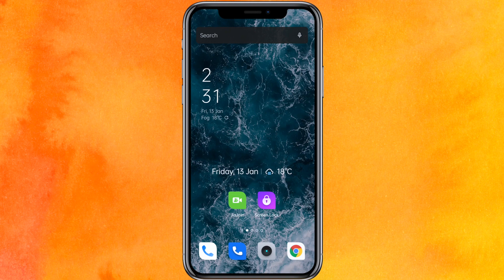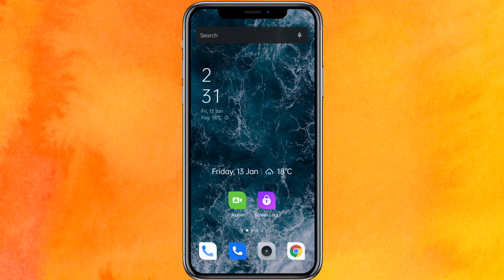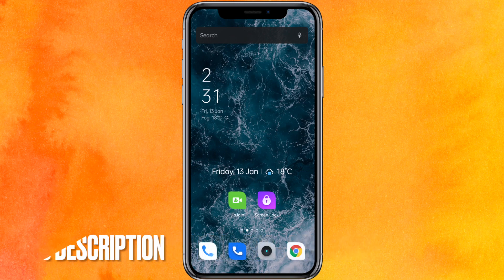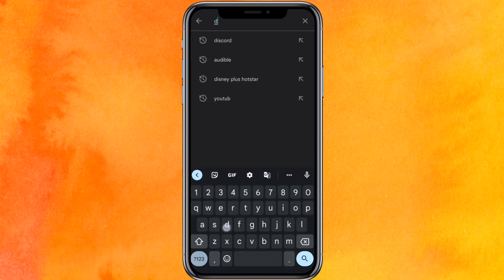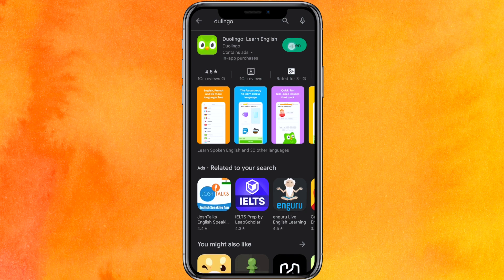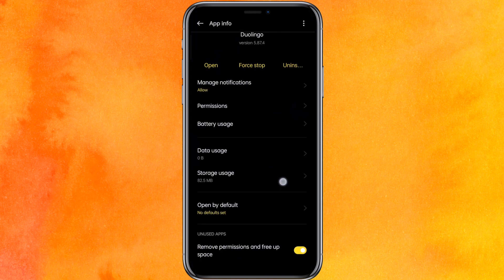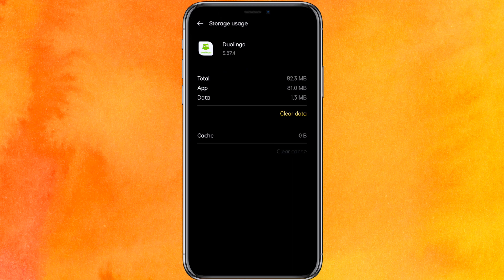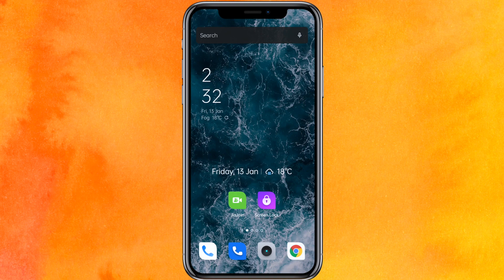✅ How To Fix Duolingo App Not Working 🔴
About this product:

Duolingo (/ˌdjuːoʊˈlɪŋɡoʊ/ DEW-oh-LING-goh) is an American educational technology company which produces learning apps and provides language certification.

On its main gamified language learning app, users can practice vocabulary, grammar, pronunciation and listening skills using spaced repetition. Duolingo offers over 100 total courses across over 40 distinct languages;[6] including a small variety of constructed languages.[7] The company uses a freemium model with over 500 million registered users.[8] Duolingo offers a premium service which eliminates advertising and offers more features.

Duolingo also offers the Duolingo English Test certification program and a literacy app for children called Duolingo ABC, and the company released an elementary level math app called Duolingo Math currently exclusive to iOS.